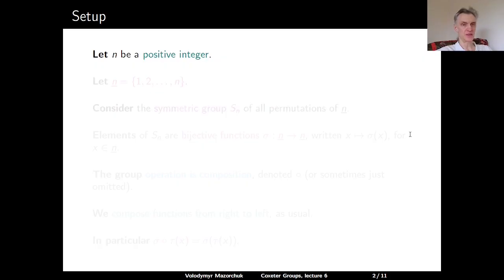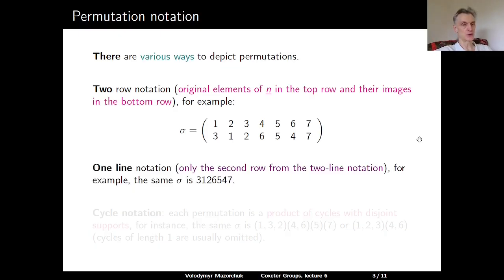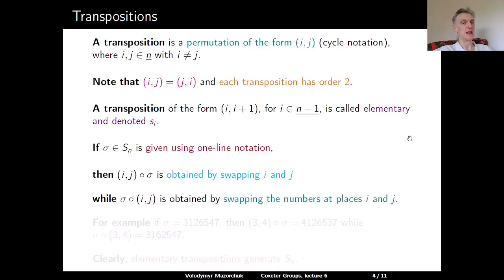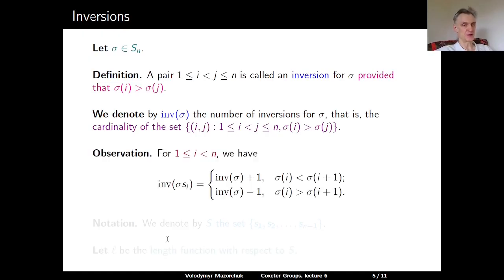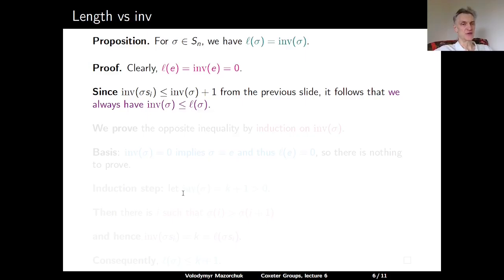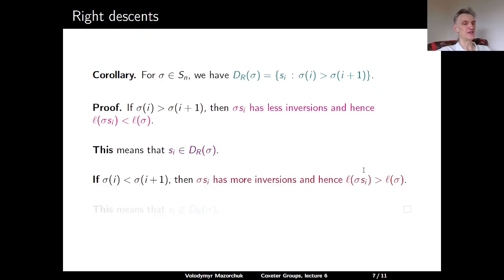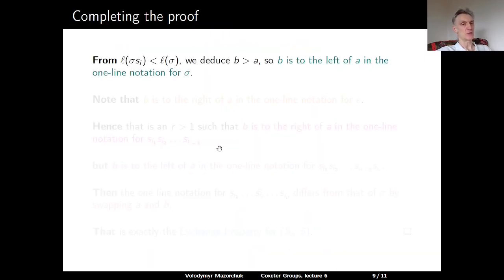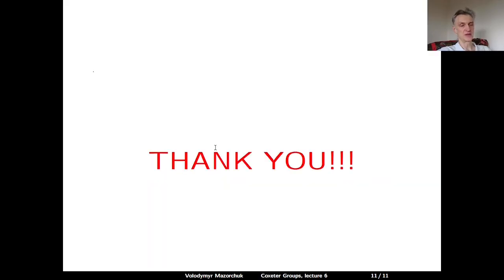Coxeter Groups, Lecture 6: Symmetric groups as Coxeter groups (by Walter Mazorchuk)-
Advanced/ PhD level reading course.
Coxter Groups
Lecture 6:  Symmetric groups as Coxeter groups